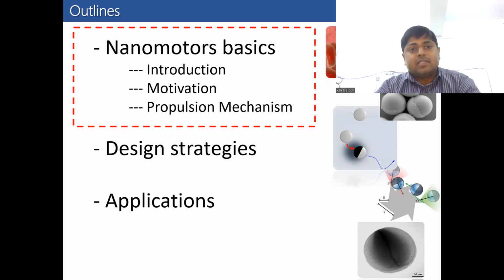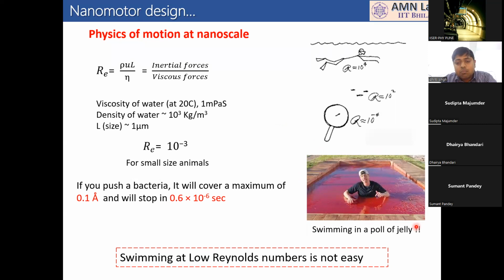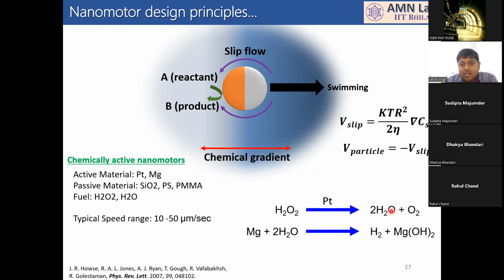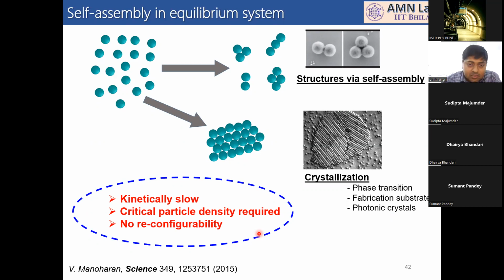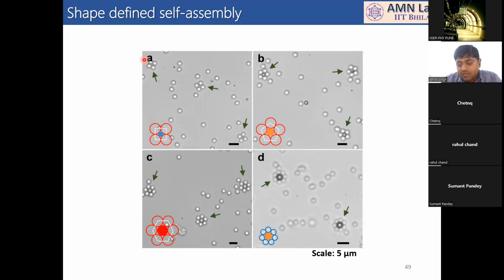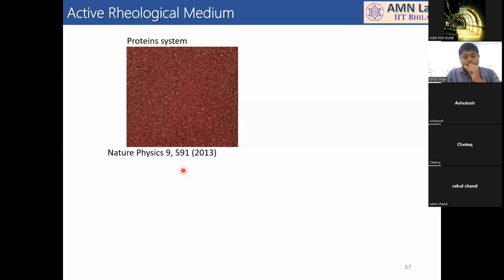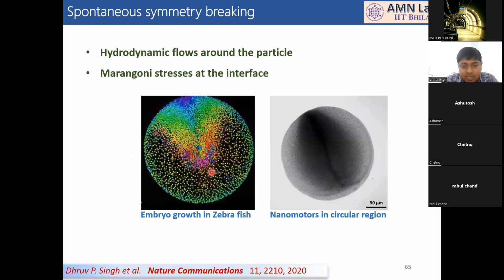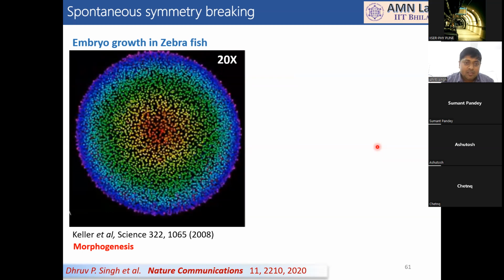Light-driven micro-nanomotors| Dr. Dhruv Pratap Singh| IIT Bhilai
Speaker:    Dr. Dhruv Pratap Singh
                  Indian Institute of Technology(IIT), Bhilai

Title:  Light-driven micro-nanomotors

Abstract:
Micro and -nanomotors that can swim in various fluid mediums autonomously under the control of external light signals have gained a considerable amount of interest. Considering their precise swimming and controlled activities, they have been proposed to be a potential candidate for important applications like targeted drug delivery, bacteria capturing and sensing, cargo transport, and the formation of reconfigurable colloidal structures, etc. In this talk, I will discuss things like what is the physical principle of such tiny motors, how we can design them, and what are the possible ways to control their motion. A few interesting applications of the light-driven micromotors will also be discussed

Topic: Physics Seminar - Dhruv Pratap Singh

Time: Dec 9, 2022 11:00 AM India